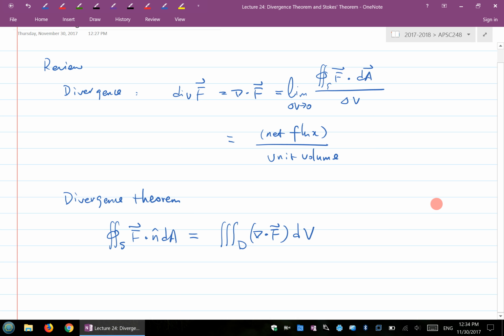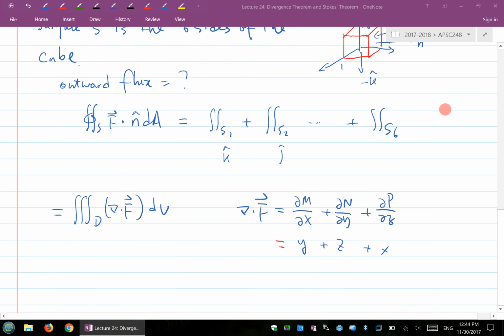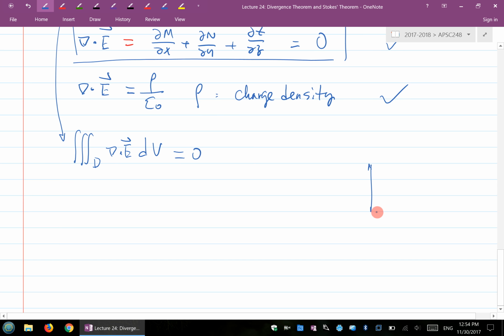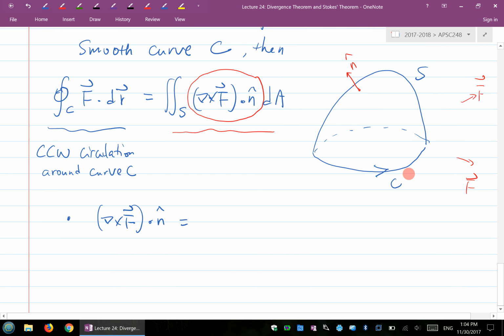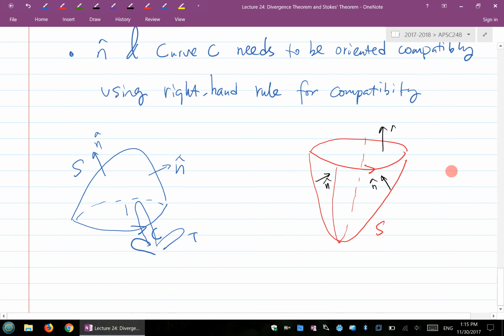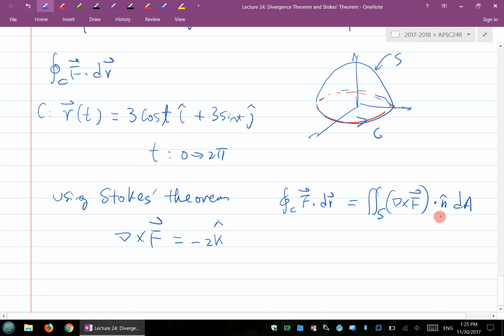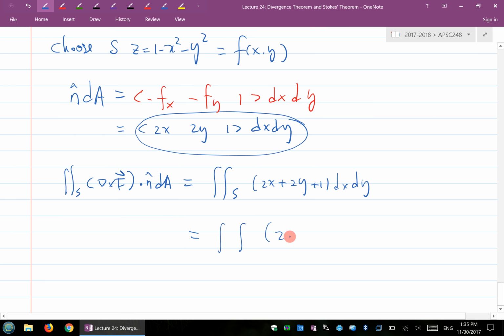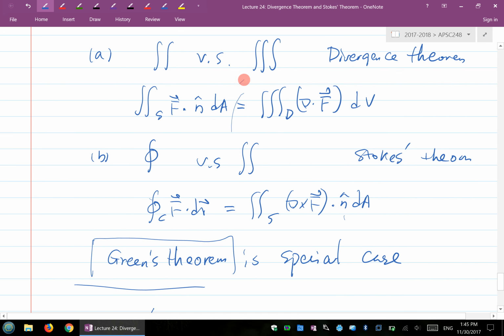2017W APSC248 Lecture24 Divergence and Stokes' Theorems